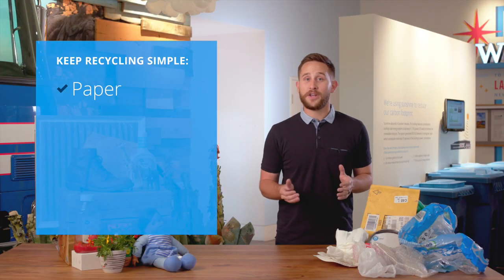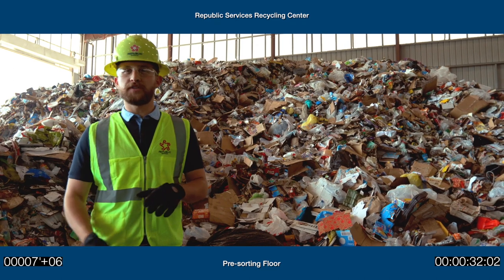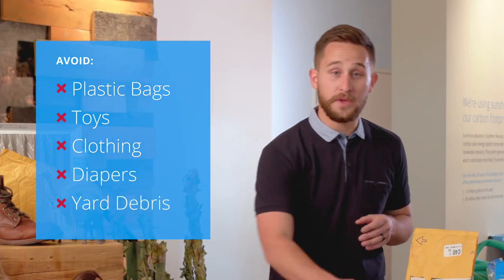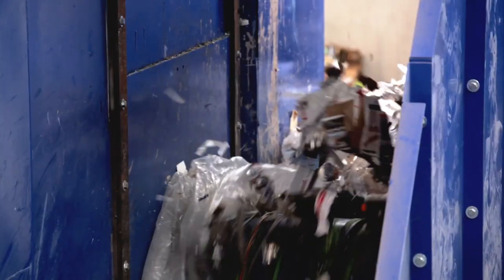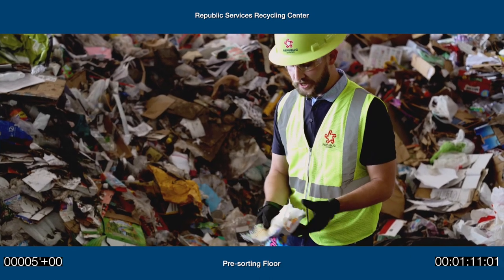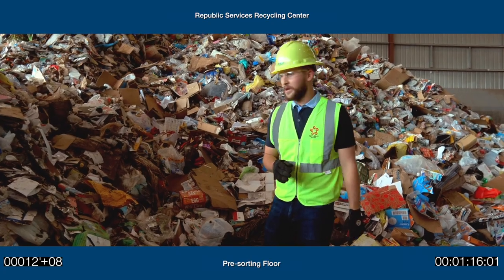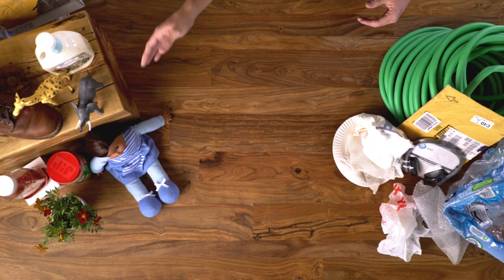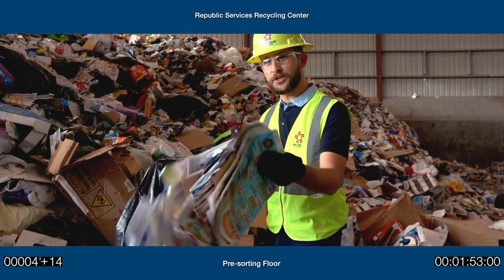We Work For Earth: Proper Recycling Standards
Recycling contamination and confusion on what to recycle are threatening the long-term viability of sustainable recycling programs.  Contamination occurs when trash, food, and other non-recyclable items are placed in recycling containers.  Some items that are recyclable (peanut butter jars, ranch dressing bottles, ketchup bottles, etc.) end up not being recycled because they are not properly prepared.  Recycling properly reduces the amount of good recyclables that end up in landfills.